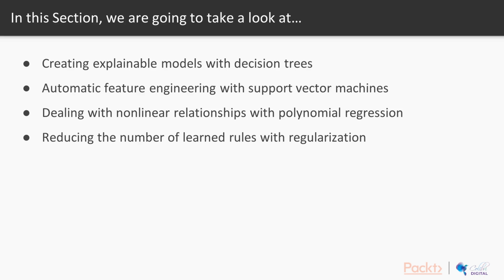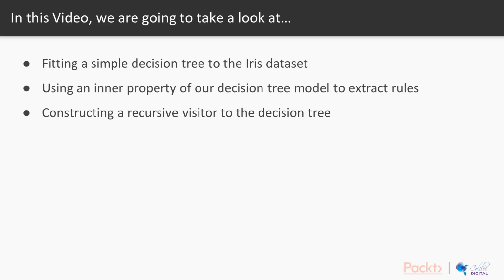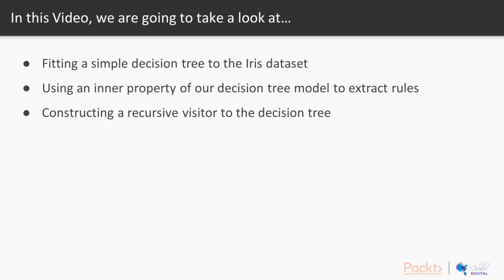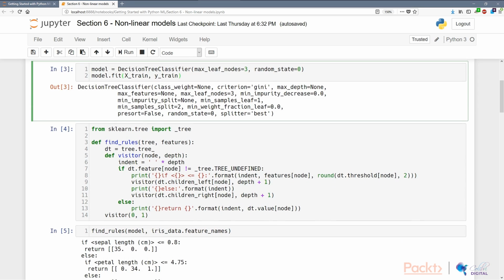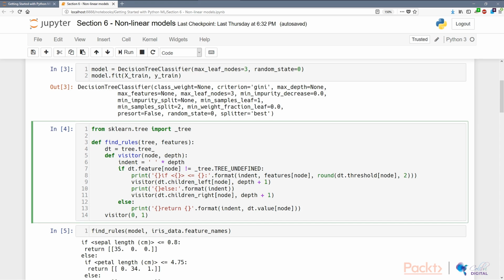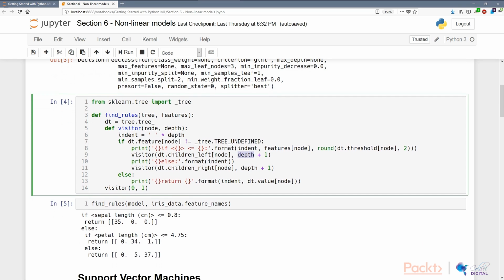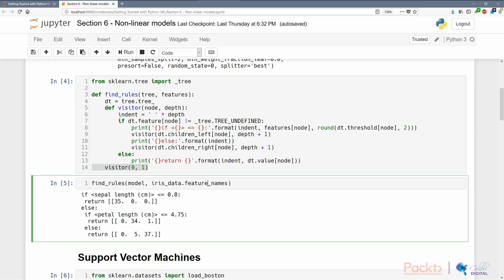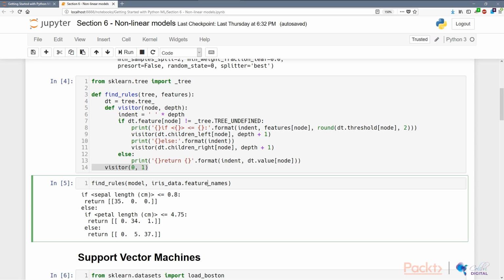Get Start with Machine Learn in Python: Create Explainable Models with Decision Trees|packtpub.com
This video tutorial has been taken from Getting Started with Machine Learning in Python. You can learn more and buy the full video course